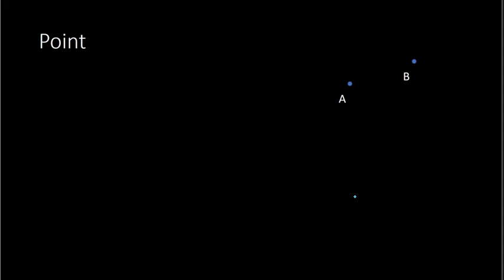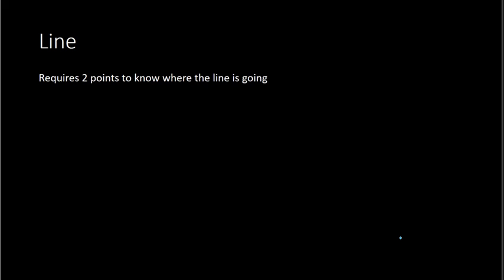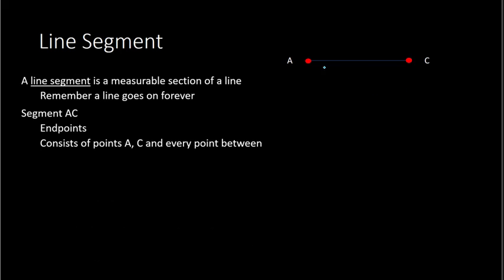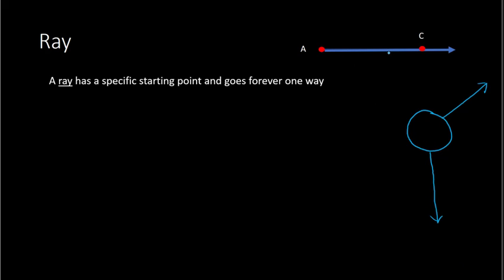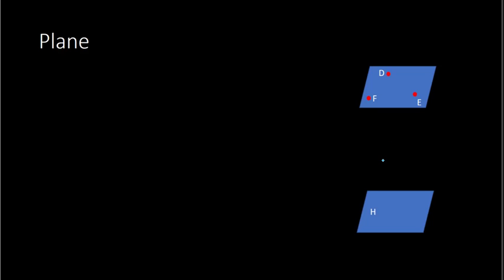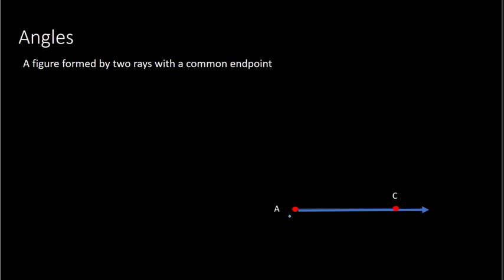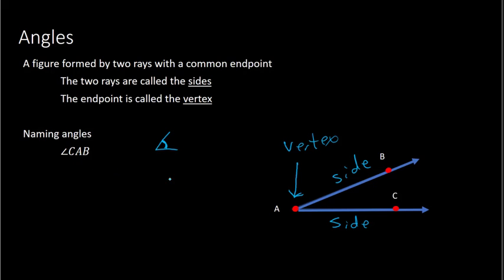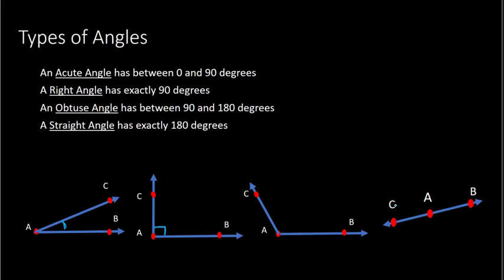Basic Geometric Figures (Pre-Algebra)